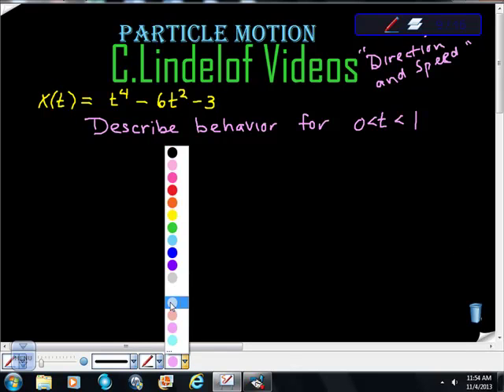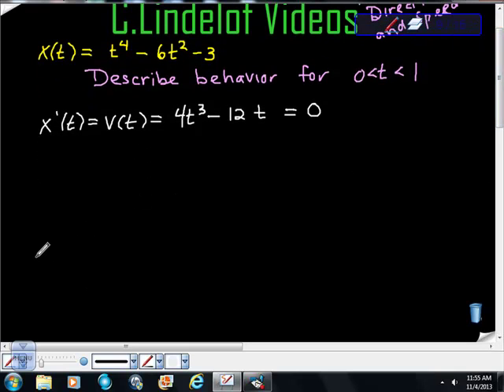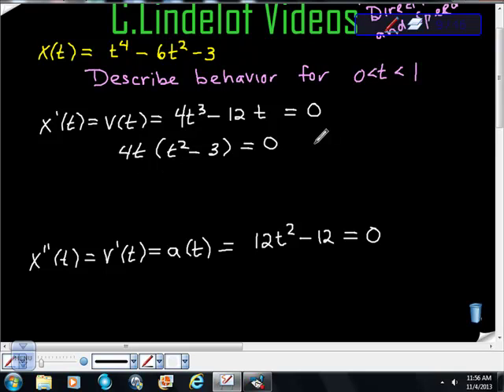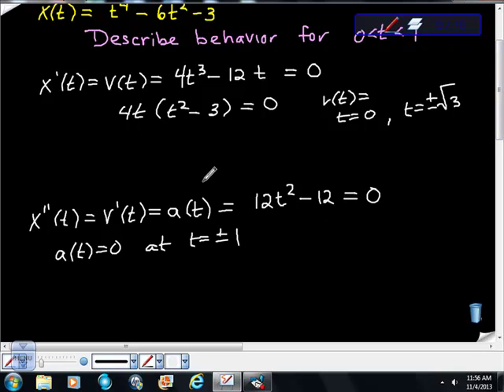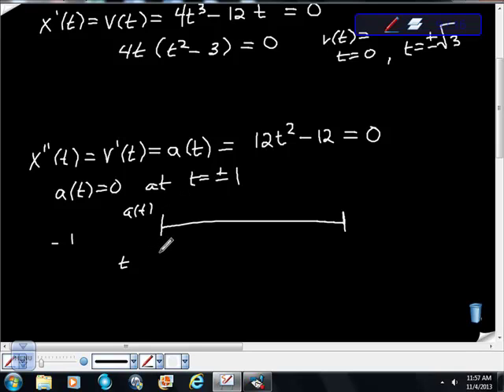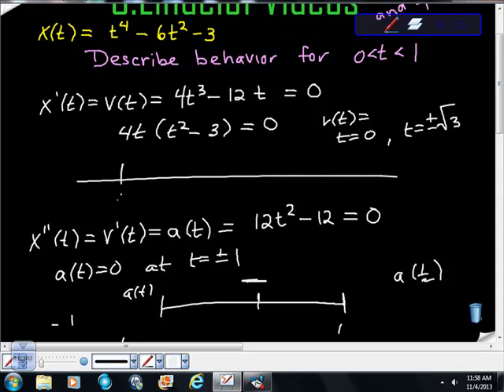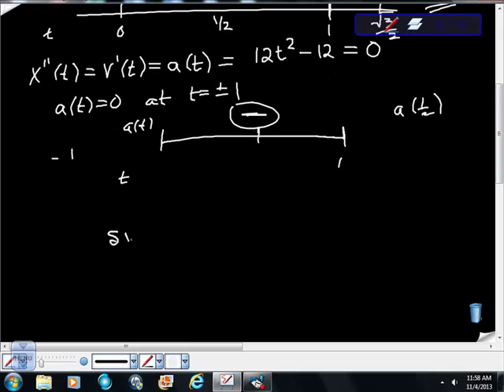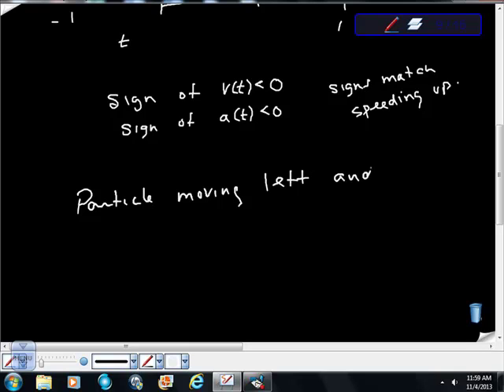AP Calculus Particle Motion Describe Behavior Direction and Speed